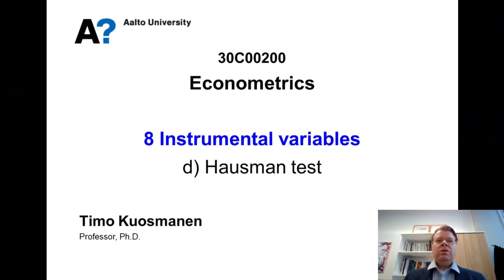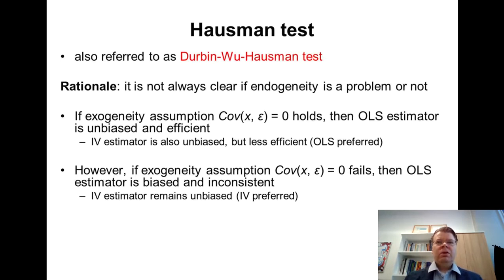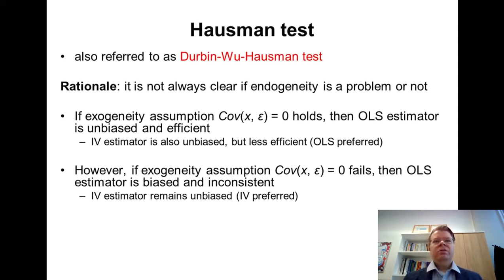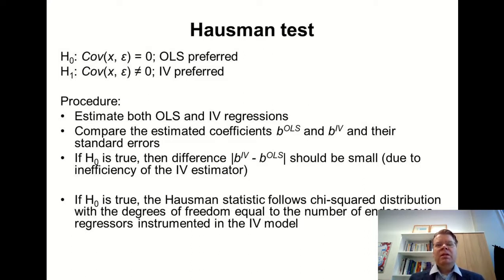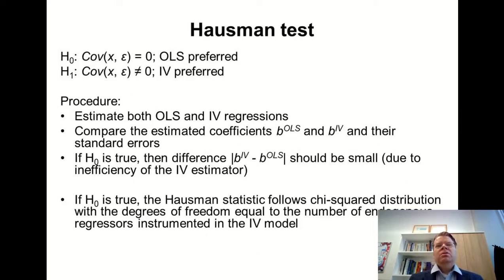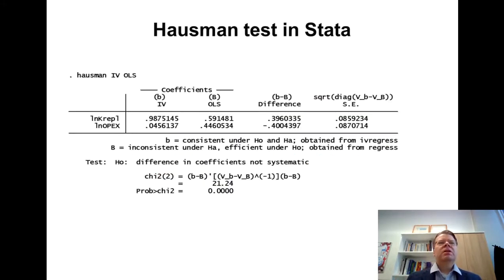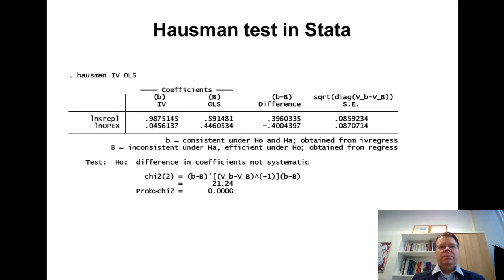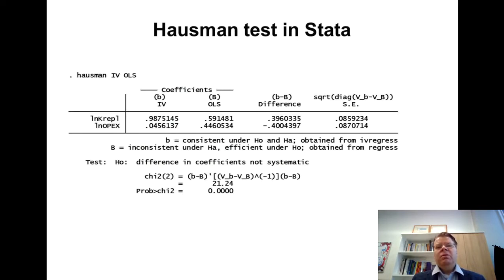Econometrics 8d: Hausman test